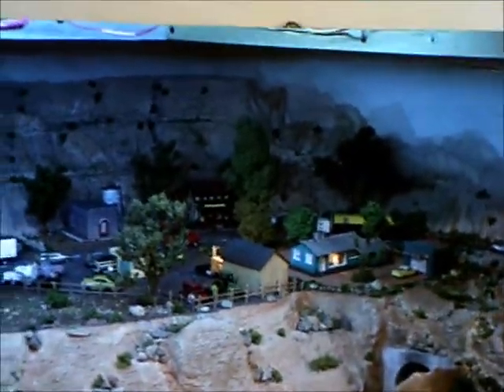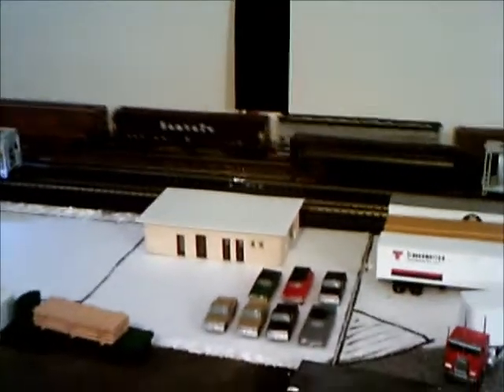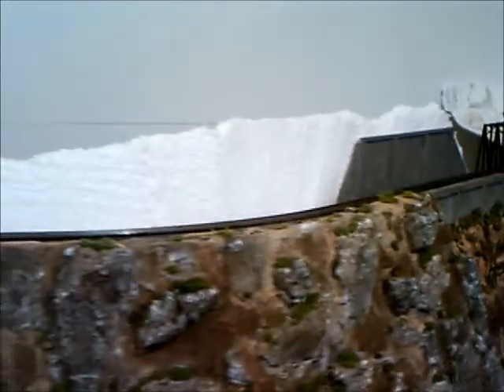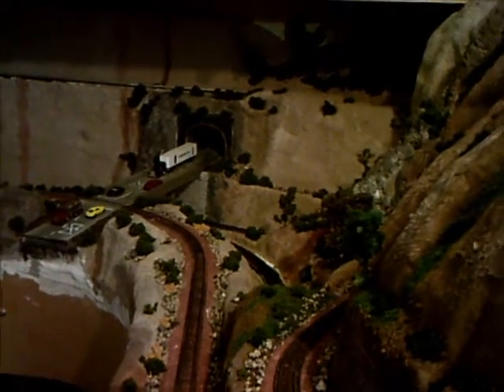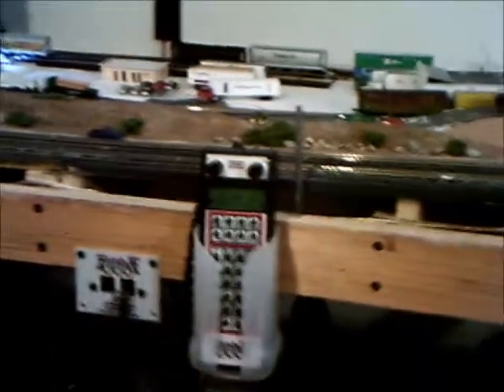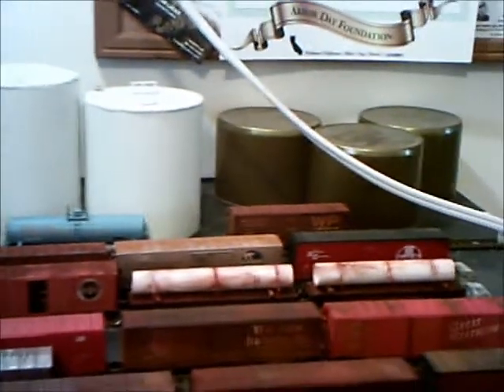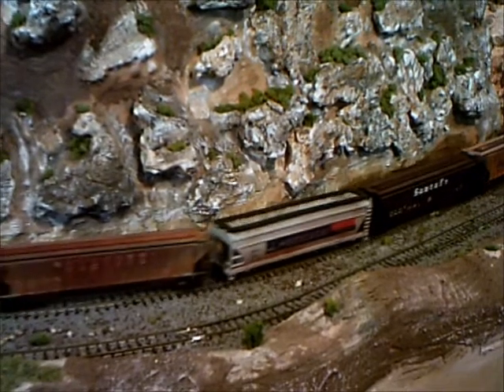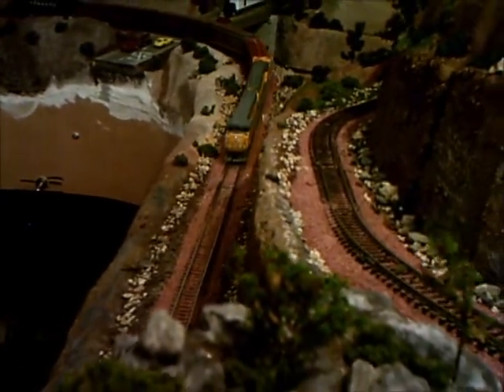March Update....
Just a short update video, No new toy's. just trains. Had some time to work on the layout.